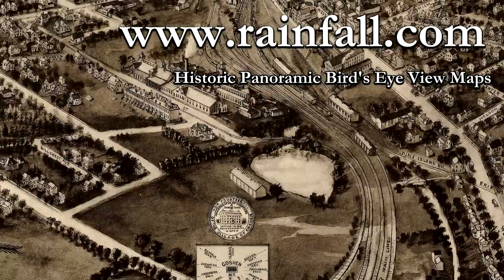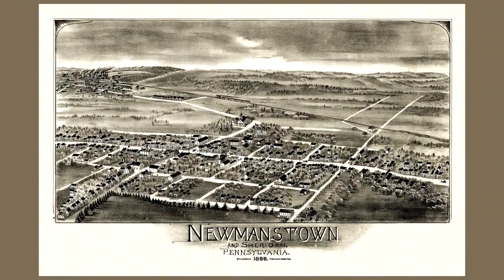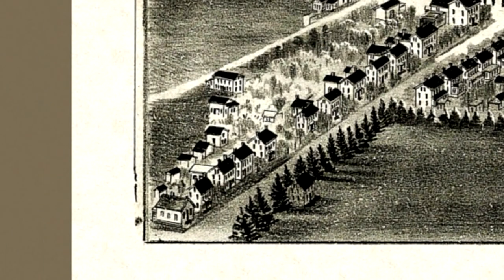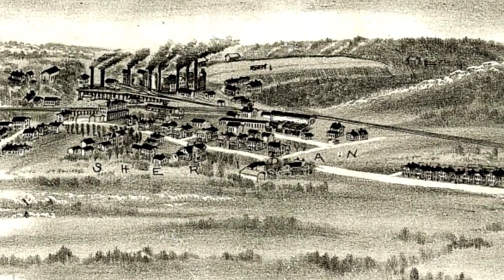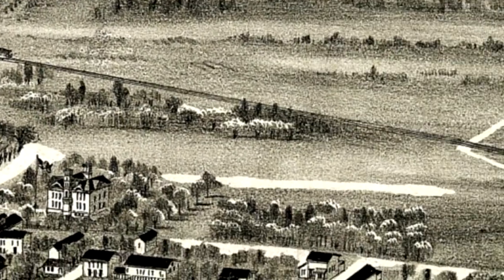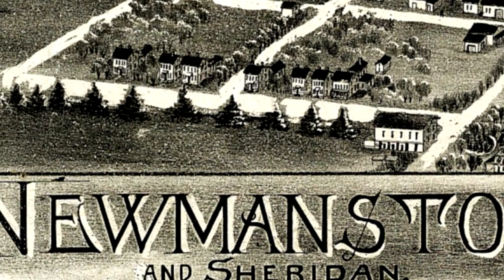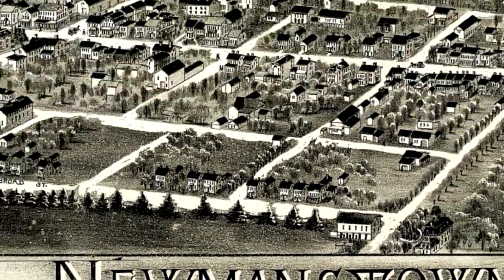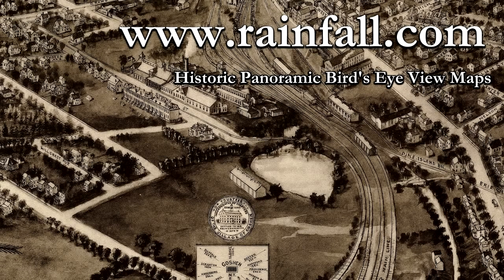Newmanstown Pennsylvania 1898 Panoramic Bird's Eye View Map 7163